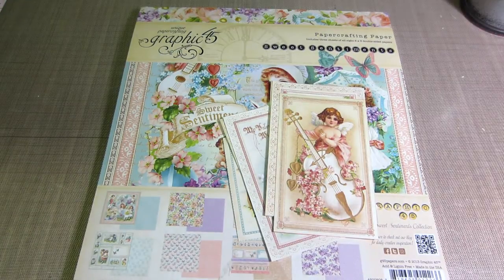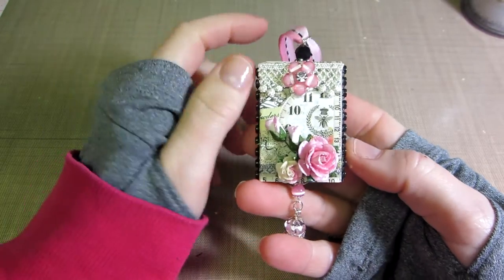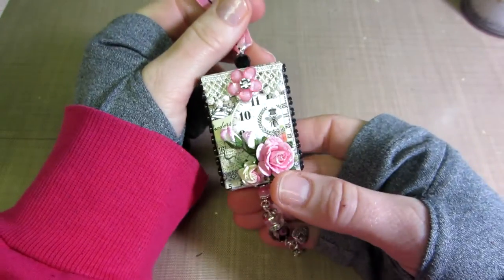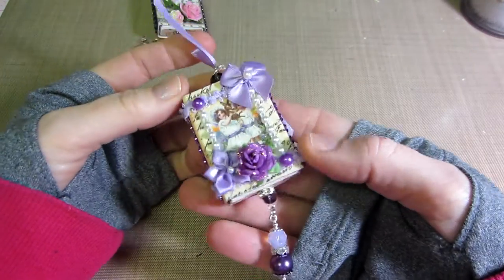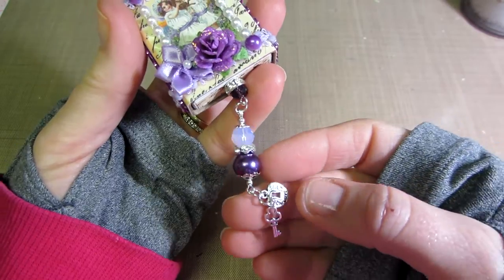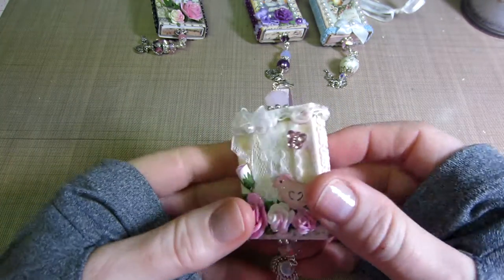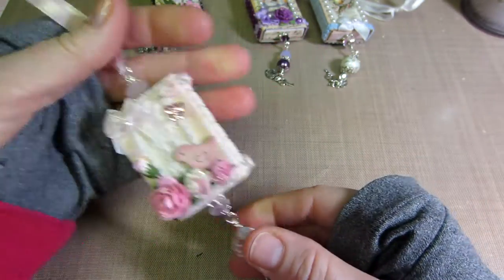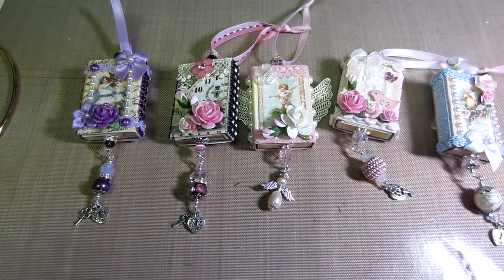Altered Matchbox Share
I think these little creations are some of my favorites so far. I Just luv how they turned out, TFW, Sara